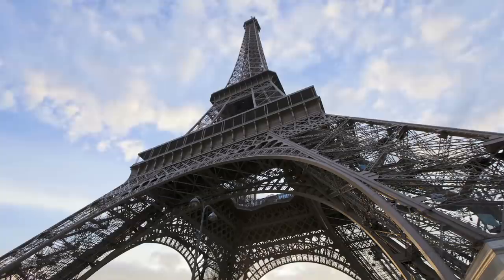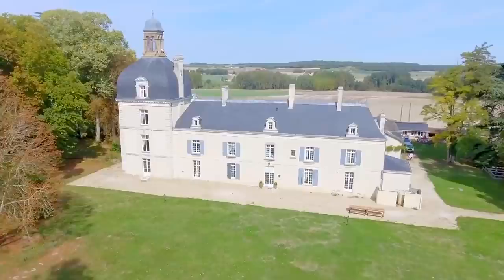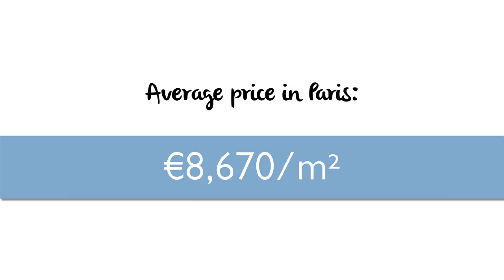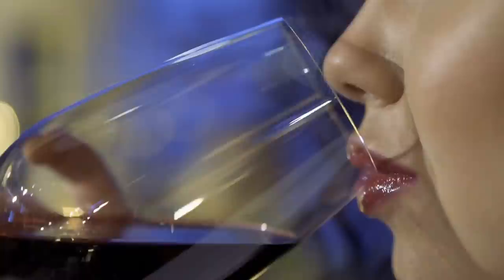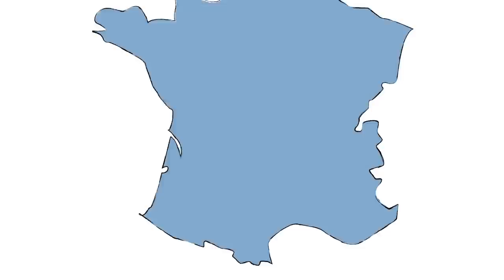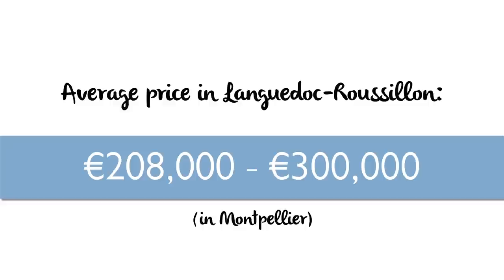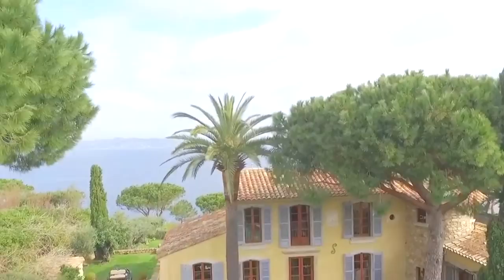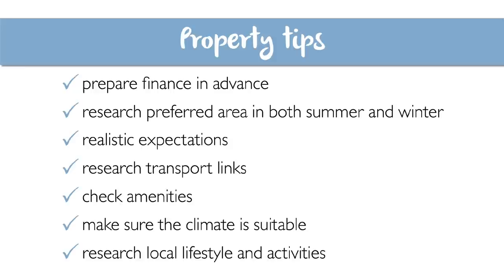Where To Live in France? Joanna Leggett takes you on a Tour de France!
With a landmass of over 600,000 km², and numerous hidden treasures, it can be difficult to know exactly what every single French region has to offer. If you are looking to move to France but don't know where yet, this is the video for you!

Joanna Leggett is going to take you a short "Tour de France" to give you an idea of average house prices, and what the different areas have to offer. Enjoy! ;)